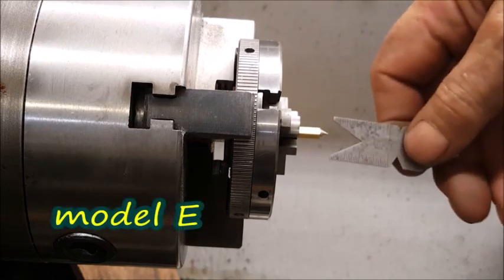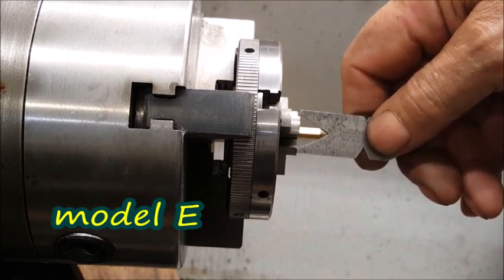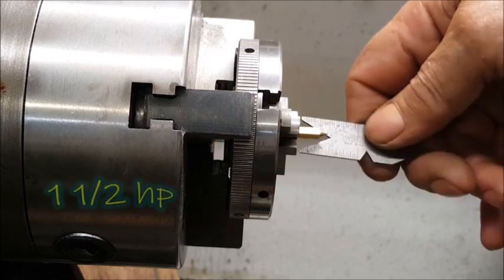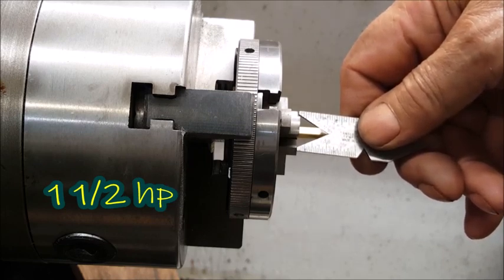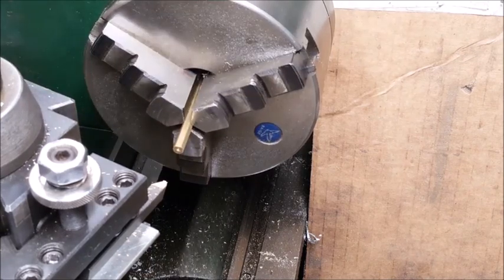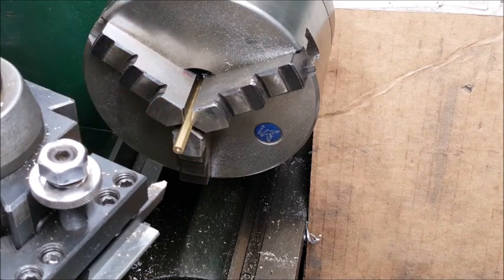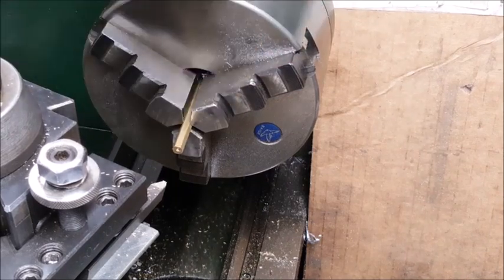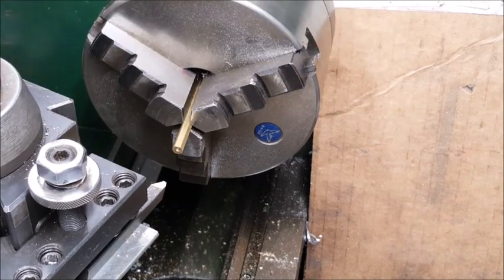John Deere model E Engine machining brass check valve weights